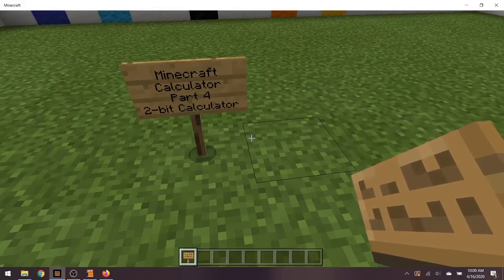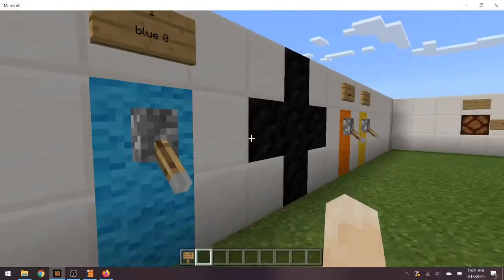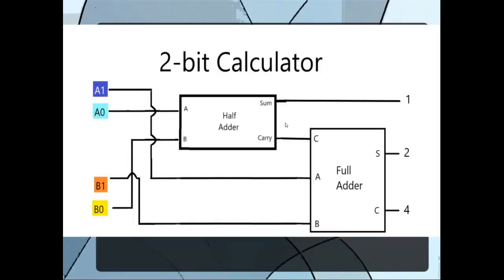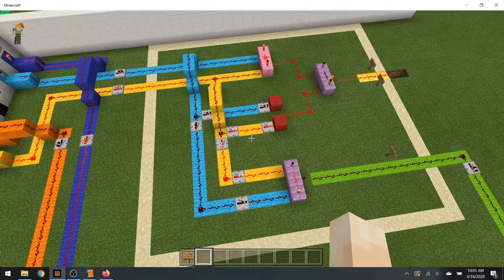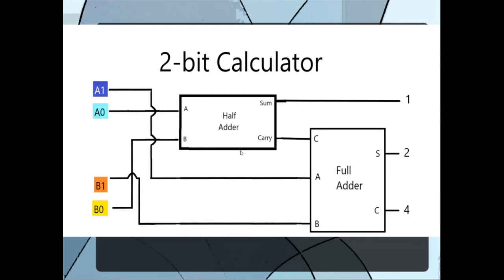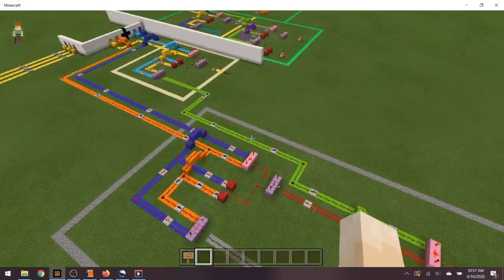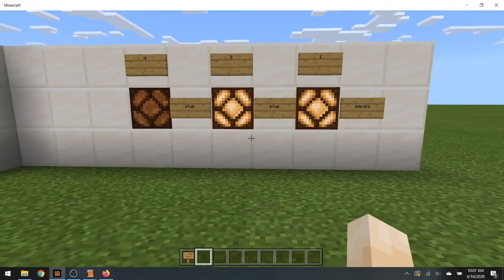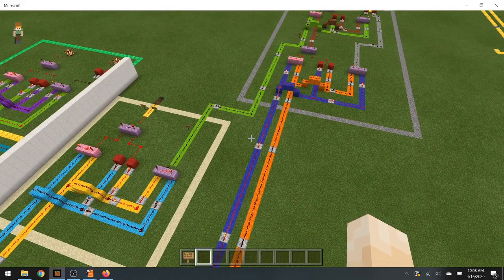Minecraft Calculator 4: 2-bit Calculator Overview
As the title suggests, this video discuses the components going into a simple 2-bit calculator, specifically the use of a half adder and full adder in Minecraft. I plan to make a follow up video that looks specifically how the different gates interact to produce addition.